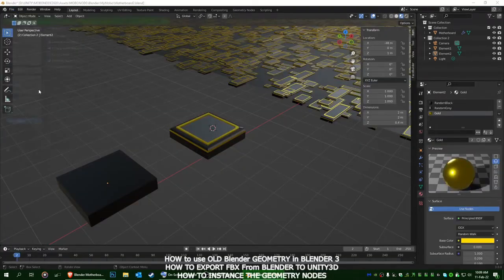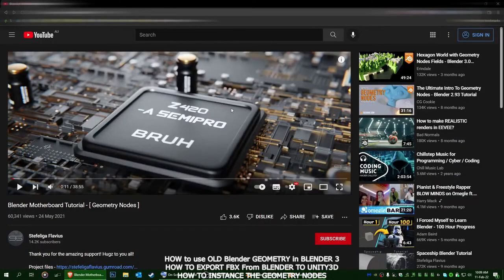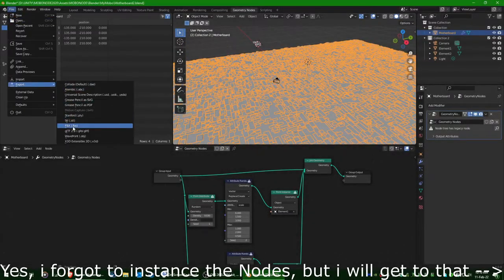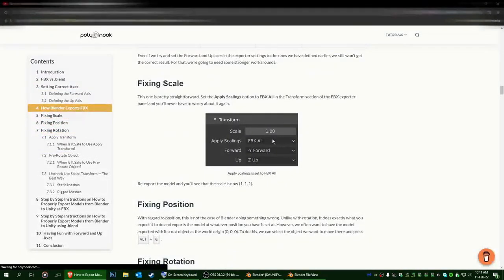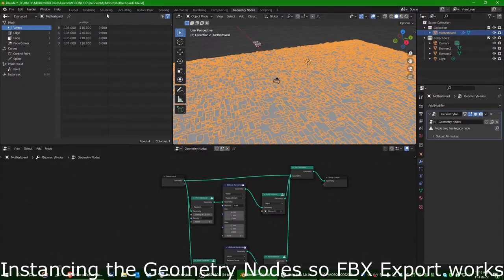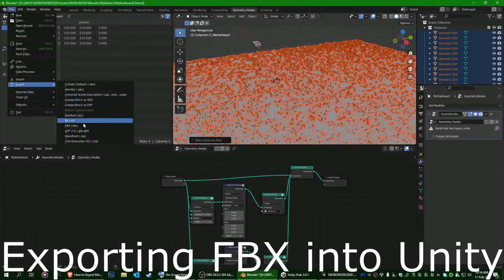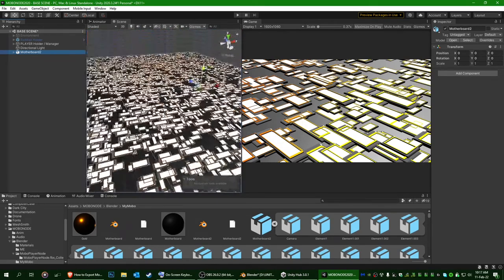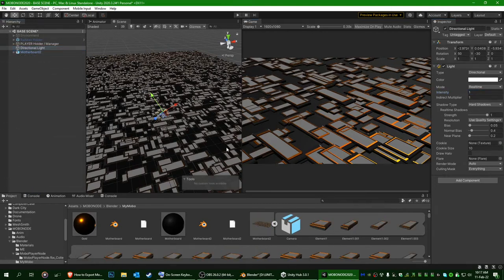Blender & Unity3D - Geometry Nodes V3 Using Legacy + FBX Export + Instancing Geometry Nodes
This is an oldie :) In this video I walk through using Blender’s Geometry Nodes V3 with a legacy workflow and show how to get clean FBX exports into Unity3D.

Setting up Geometry Nodes instancing in Blender
Handling legacy node setups without breaking your scene
Exporting to FBX for compatibility with Unity